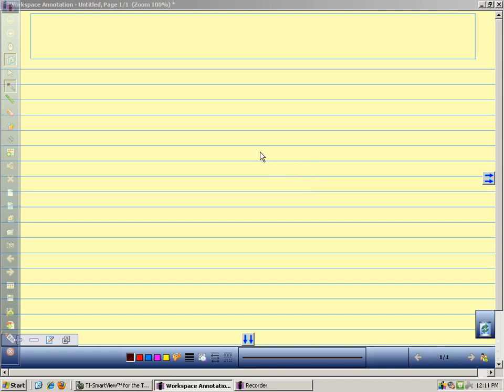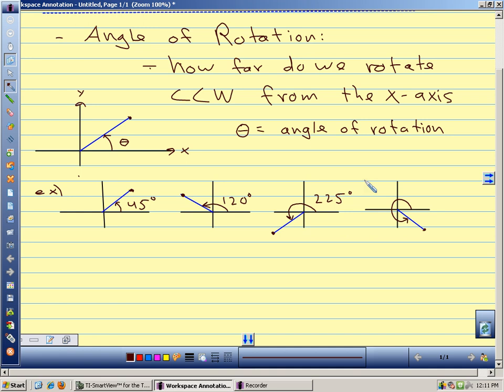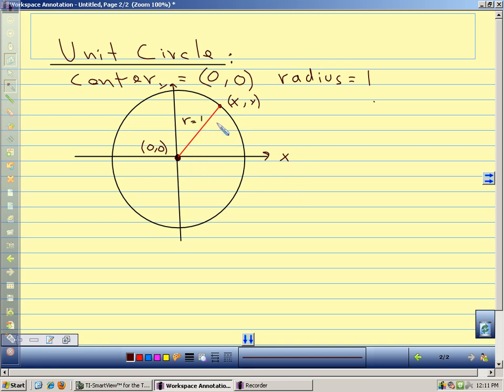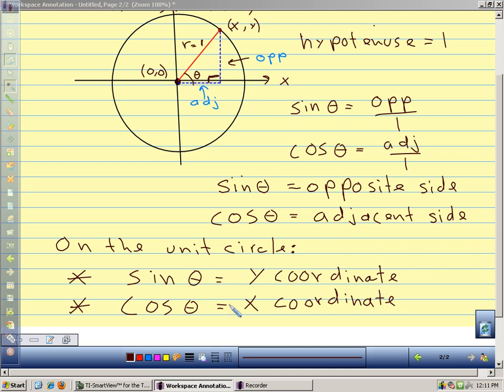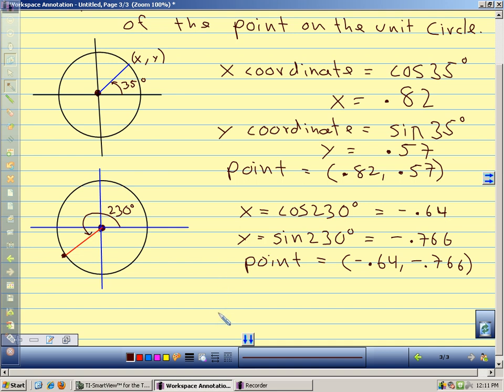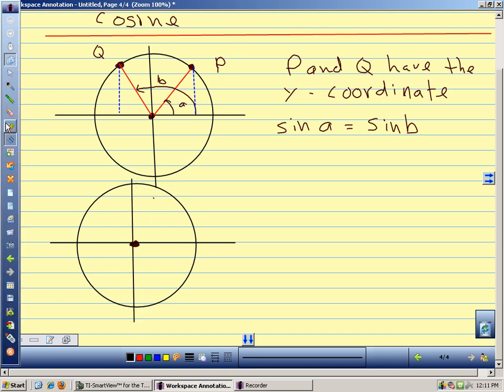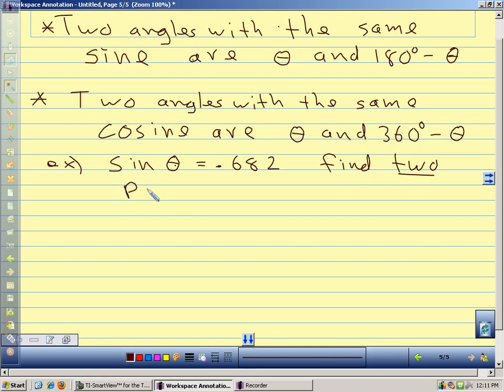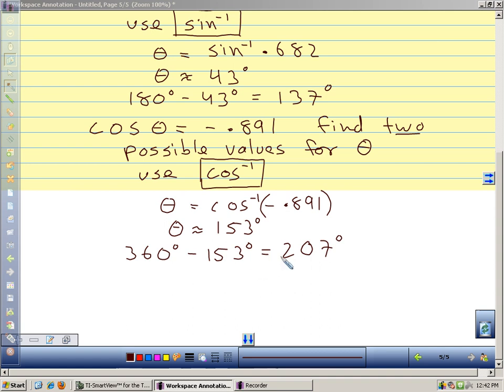Geometry 10.3 The Unit Circle.avi